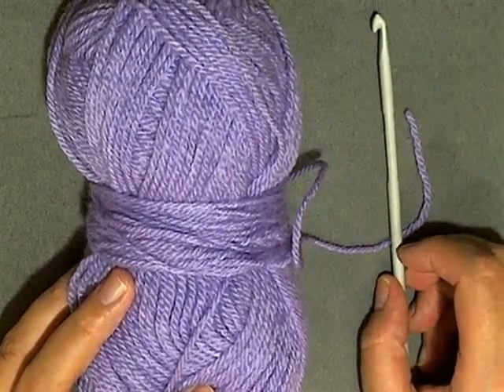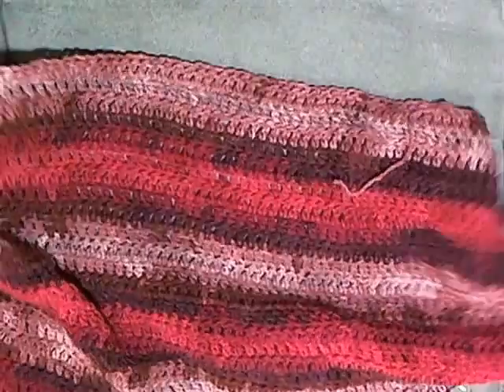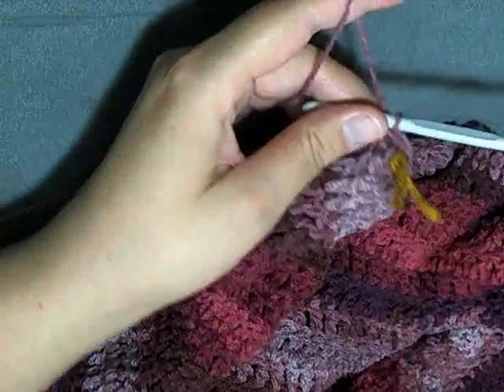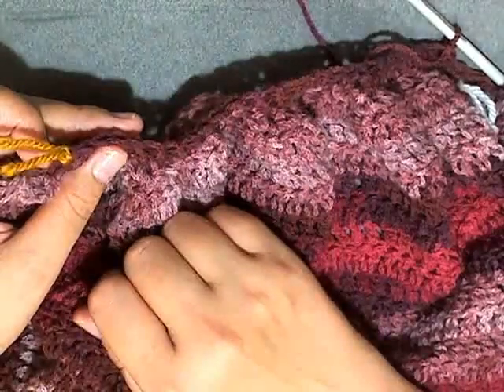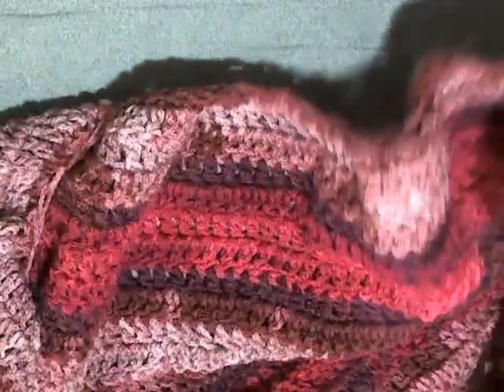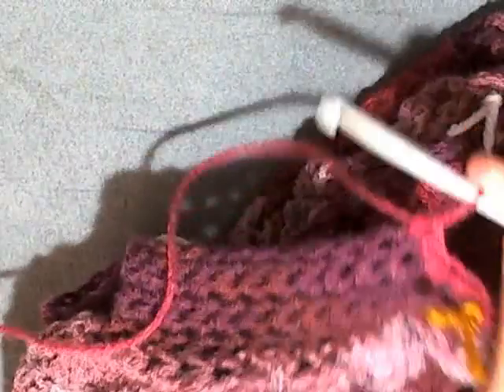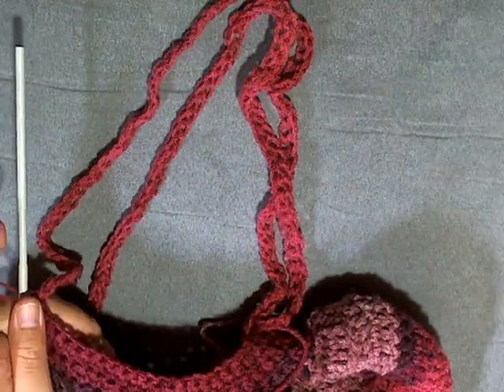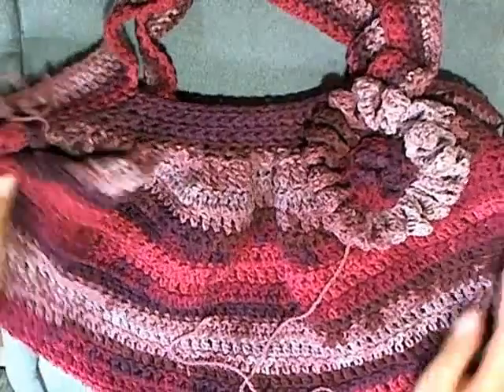Crochet Hobo Bag - Crochet Tutorial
This Crochet Hobo Bag tutorial will teach you the basics on how to make a crochet Hobo bag so that once you learn the technique that you will be able to make your own crochet hobo bags in any stitch you wish!

0:00 Introduction
0:20 Stitches used in this project
0:48 Hook size used
1:00 Yarn used
1:21 Starting
1:48 Row 1
3:26 Row 2
5:04 Row 3
5:47 Showing my size
7:06 Mark corner
7:43 Round 1 - Attaching the yarn
8:38 Doing your decreases on top side
12:18 Doing your decreases on sides
14:38 Finishing round
15:17 move your marker to new 1st stitch
16:00 continue down side / mark new stitch
17:42 next marker for 1st flap
16:53 Top section - Row 2
19:57 Row 3
20:42 Row 4
21:00 You need 6 rows
21:54 the side section
24:27 continue down side to marker
24:55 Move marker
26:35 reducing for our other flap
27:17 for 6 rows then cut yarn
28:35 down side of flap
29:43 showing side with different color yarn
31:06 coming up to other flap
31:42 Handles
33:50 attaching handle
35:24 your other side handles
36:25 back to first handle
28:19 crochet down side after handle done
39:22 crocheting down handle stitches
42:05 do 6 rows total for handles
43:10 finishing bag
43:51 Be sure to LIKE and subscribe

Social Links